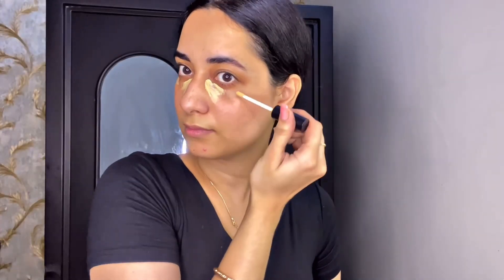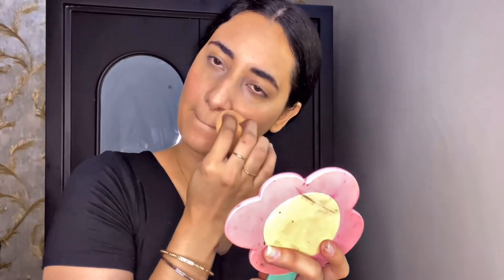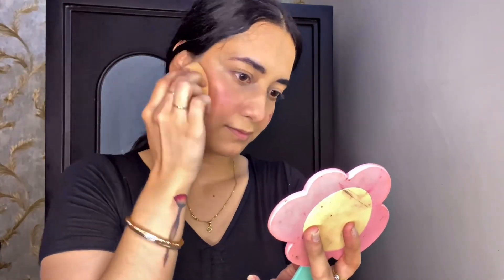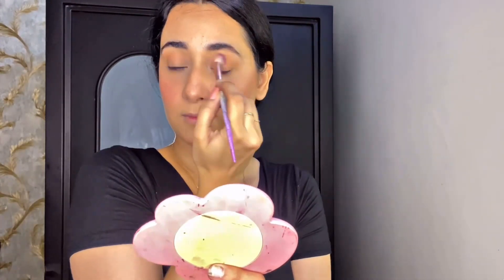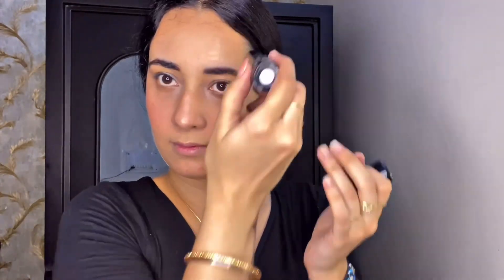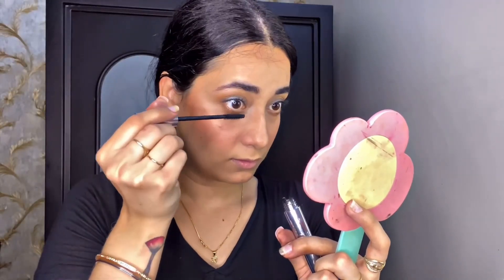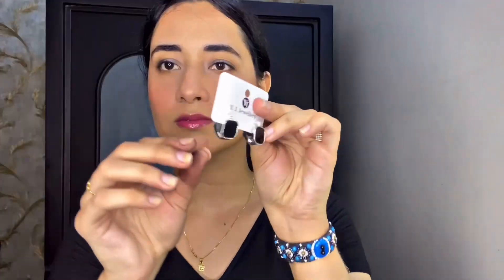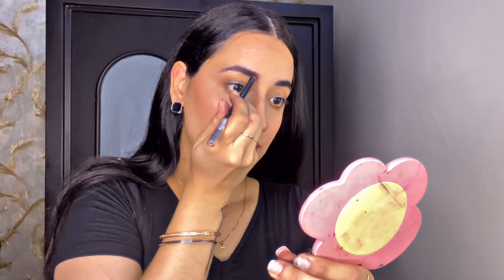5 minutes makeup tutorial 😍 for every girl out there || very simple steps || affordable drugstore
Products used in video:

RENEE Bollywood Filter Face Primer 15gm | for a Flawless & Smooth Canvas| Blurs Fine Lines, Wrinkles & Pores Instantly | Hydrating, Lightweight & Non-sticky | Cruelty-free

Swiss Beauty Liquid Light Weight Concealer With Full Coverage |Easily Blendable Concealer For Face Makeup | Sand Sable, 6G

Gush Serum Infused Vegan Liquid Blush | Dewy & Radiant Finish | Ultra-Pigmented Formula | Enriched with Vegan Squalene and Sea Buckthorn for Hydration (Lavender Haze - 13 ml)

Shade: 410

Swiss Beauty Waterproof Volume Mascara | Smudge Proof Curling Mascara For Eye Makeup | Jet Black, 8.5Ml

Typsy Beauty Shade Shifter pH reactive Colour Changing Lip & Cheek Oil pH-enomnal 01 I Intensely Nourishing with Acai Berry & Hibiscus Oil extracts I Unique pink shade I 6.4g

Soap and glory kick ass instant retouch powder - transparent

Avon magix highlighter stick- star candlelight